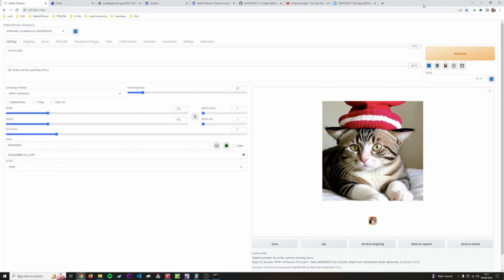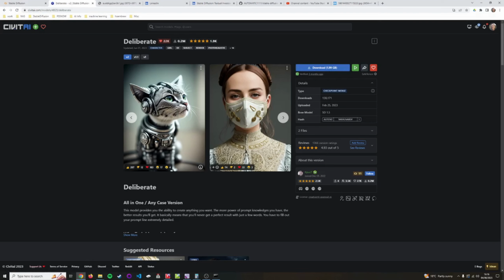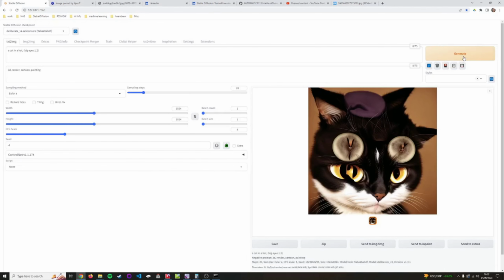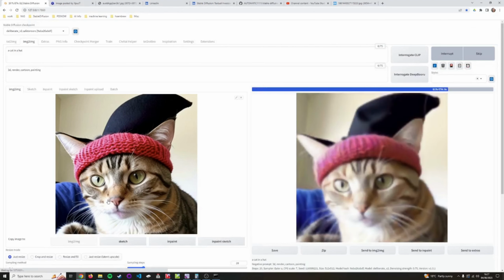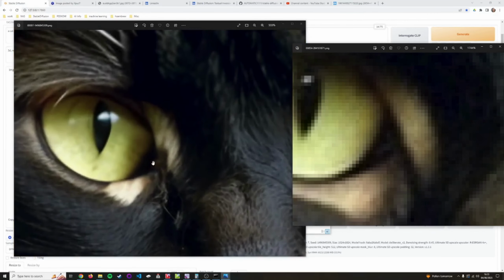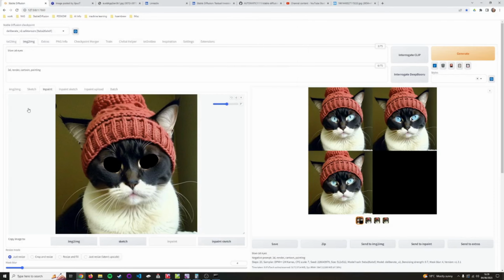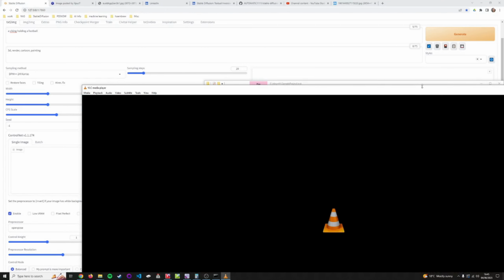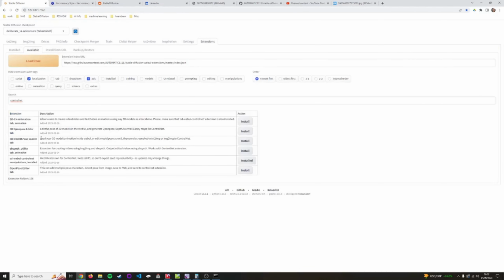How to use Automatic1111 for local Stable Diffusion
The third video in a series about stable diffusion and automatic1111.
In part 3 I'll be explaining how to use Automatic1111.